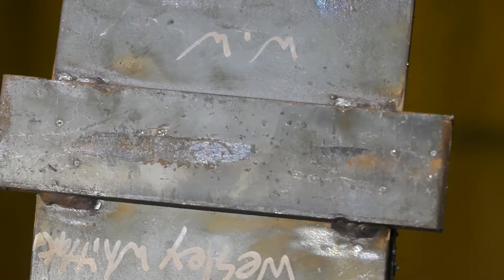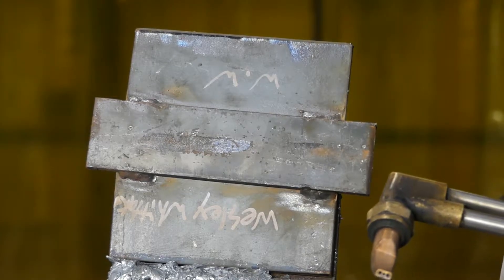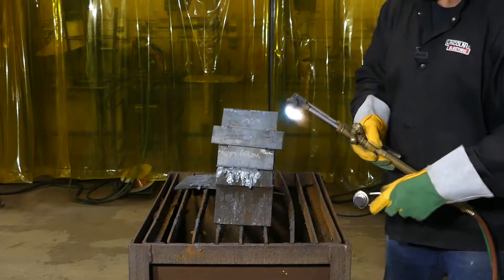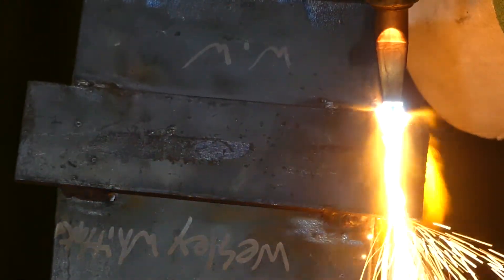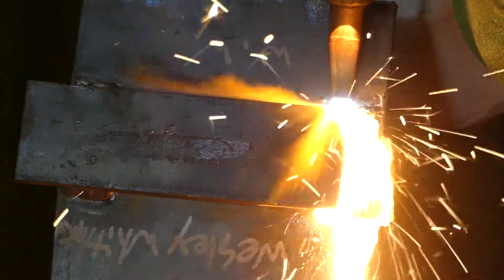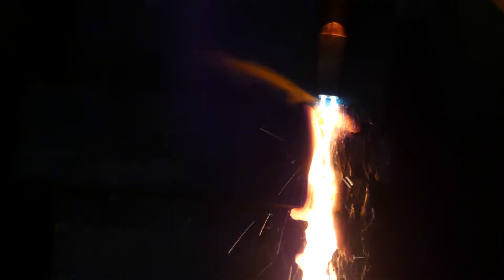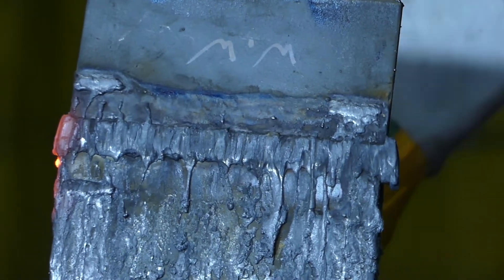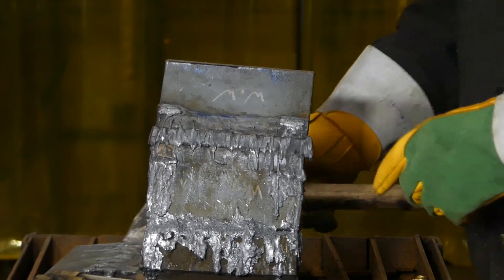Washing a Backing Strip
This is a short Demonstration, removing the backing strip off a CWB test Plate. Acetylene and oxygen working pressures are set at the regulator with the torch valves open.